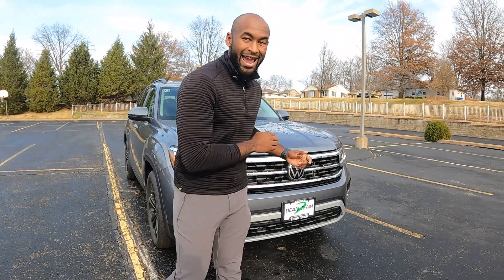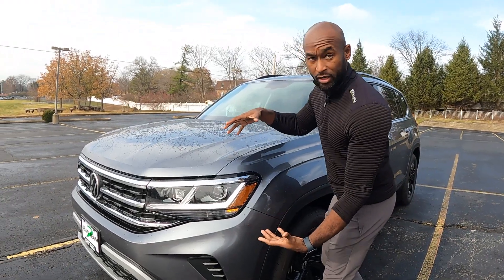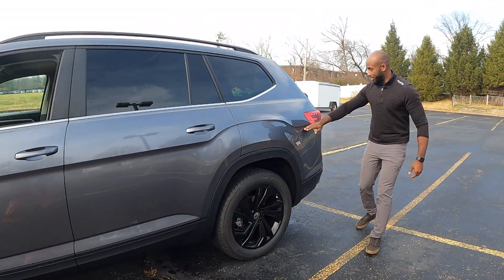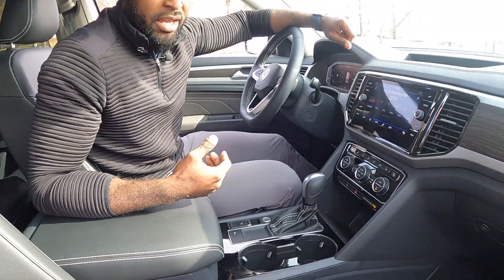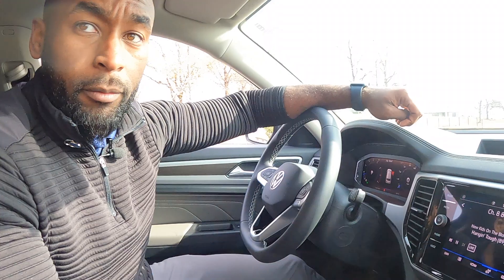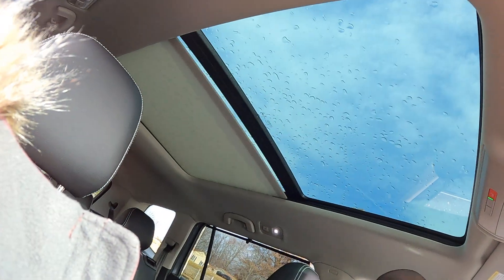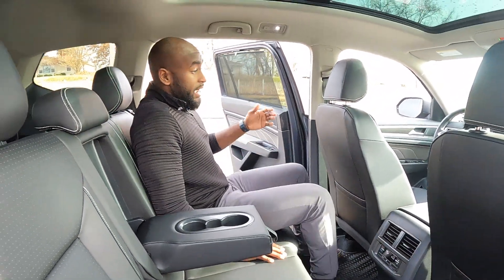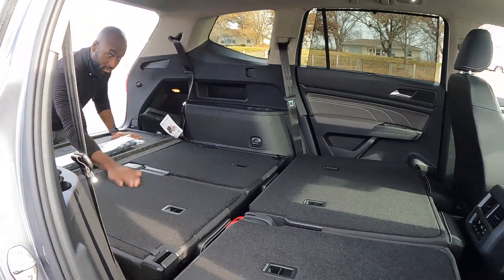The 2023 Volkswagen Atlas with CJ Dickerson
Cj goes over the exterior details along with a closer look into the interior features including the spacious 3 rows of the Volkswagen Atlas